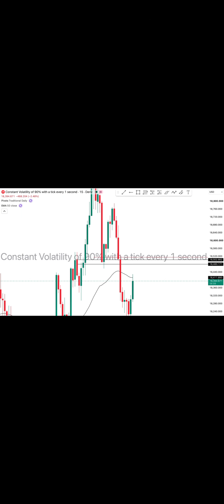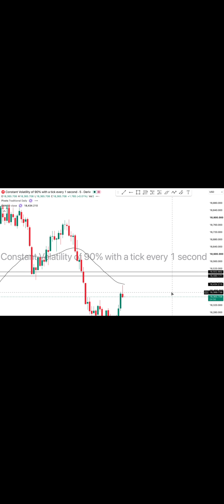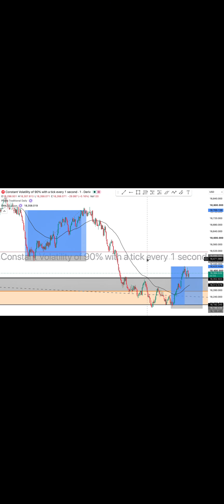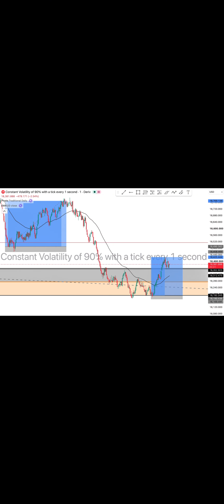TRADING Liquidity with the INSIDE Bar candle/gold/synthetic INDICES